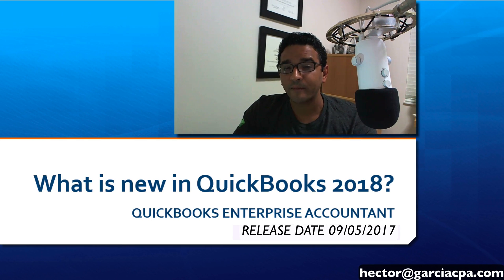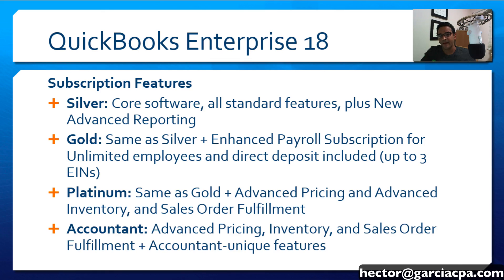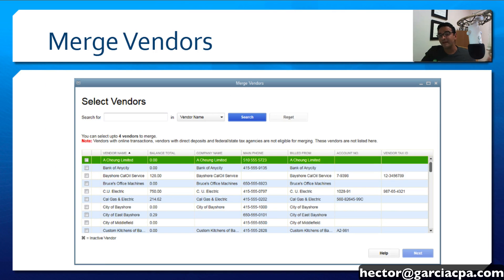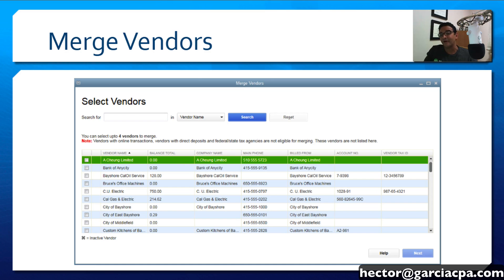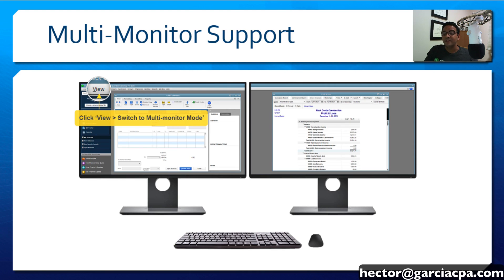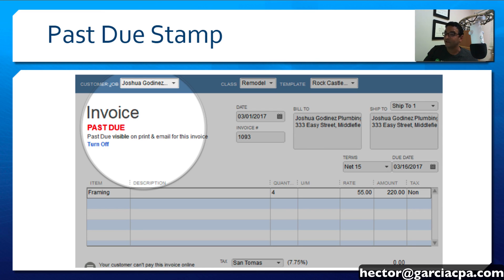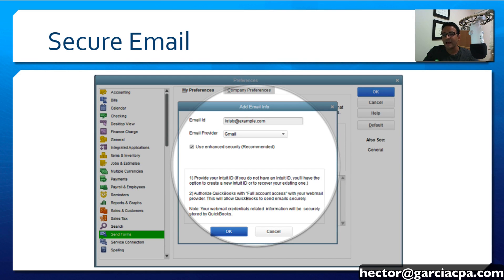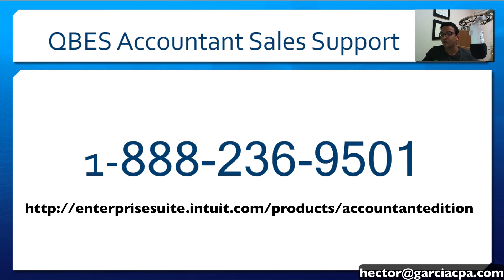QUICKBOOKS 2018 NEW FEATURES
QuickBooks Enterprise Accountant and QuickBooks Desktop Accountant has been released as of 09/05/2017 (all other editions Pro, Premier, and all other Enterprise subscriptions should be released late September 2017).  This video 8 minute video summarizes all the new features and improvements that will be available accross all versions of QuickBooks Desktop 2018, here is the list:
-Multi-Monitor Support
-Past Due Stamp
-Search in the Chart of Accounts
-Cash/Accrual Toggle on Reports
-Copy/Paste line item shortcut
-Additional columns for Inventory Valuation Summary and Inventory -Stock Status Reports
-Secure E-Mail Support
-Stay Logged In Preference
-Payroll Liability Flag Icon on Home screen
-Merge Vendors (QuickBooks Desktop Accountant and Enterprise Accountant Editions Only)
-Enhanced Sales Order Fulfillment with Android App and Mobile Inventory Scanner Support (QuickBooks Enterprise Accountant and Enterprise Platinum Editions Only)